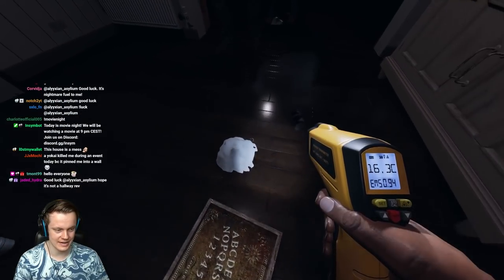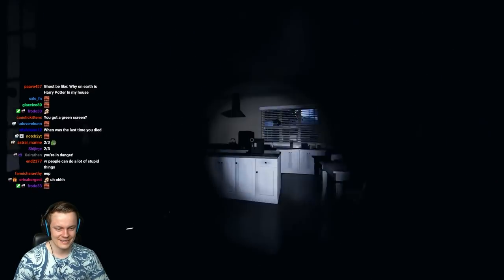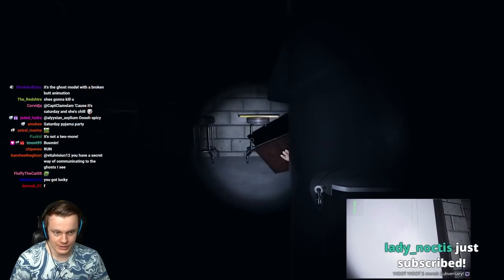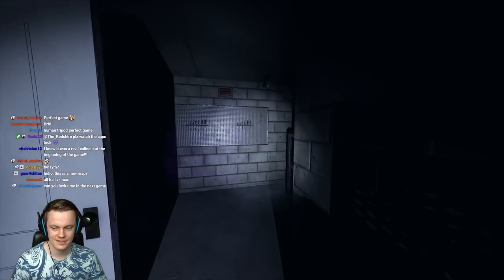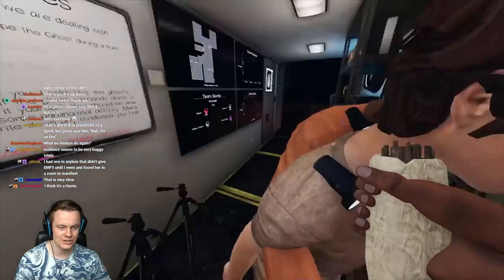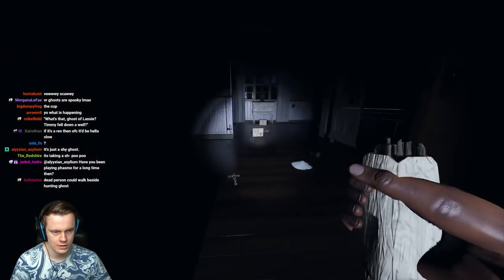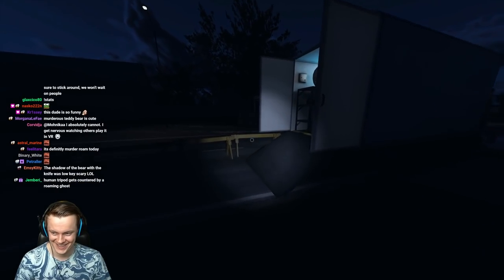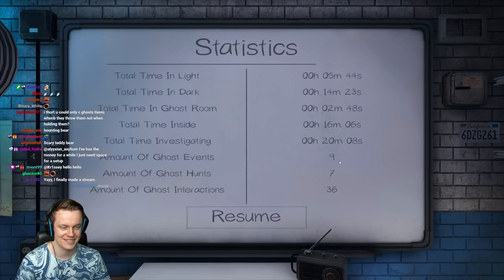How to Make a HUMAN TRIPOD - Phasmophobia GLITCH [LVL 4795]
In this video I show you a really fun Phasmophobia glitch we found: You can place a camera against someone in VR and it will start floating. This means that you can basically place cameras anywhere. It's not the most useful glitch but it's definitely fun. This game was also hilarious and I hope you enjoy it as much as I did! Much love and see you during the streams! :D

I stream every day live at 7PM CEST, 1PM EST, 10AM PST over